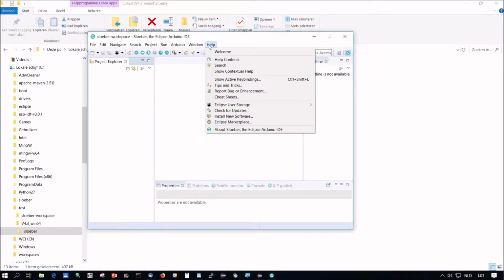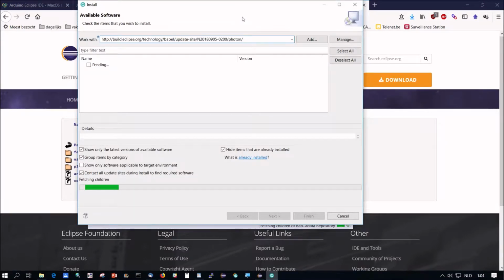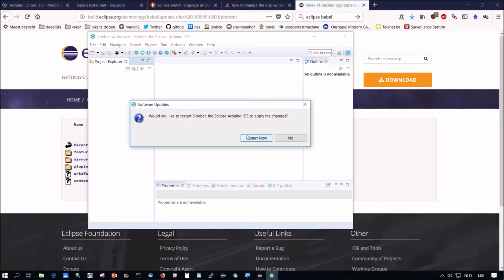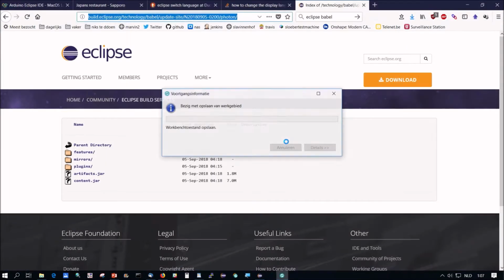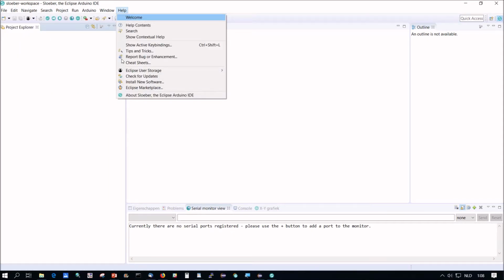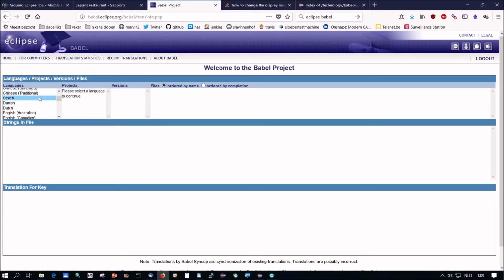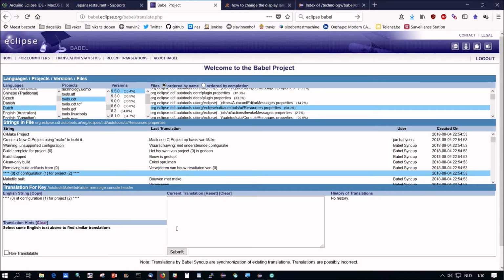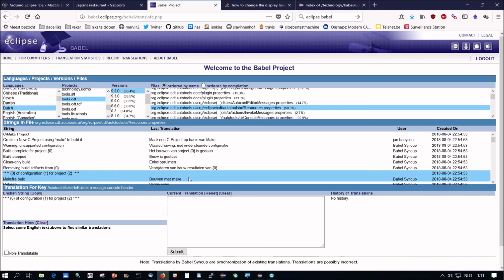Why is the Sloeber menu in dutch and the rest in English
From Sloeber version 4.3 onwards Sloeber contains a Dutch version for all Sloeber visible texts.
However plenty of the text you see in Sloeber are provided by other Eclipse plugins which do not come with Dutch alternatives.
This video explains how you can add Dutch translations or simply go back to plain old English.